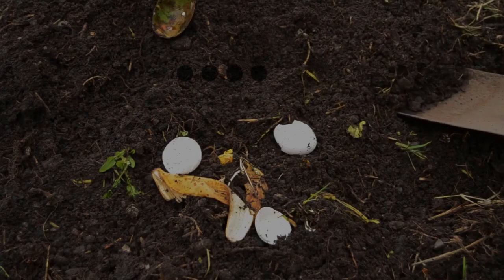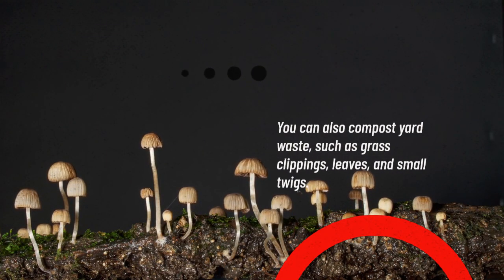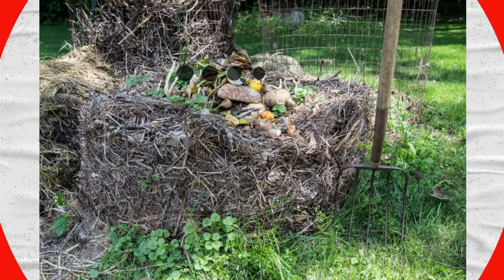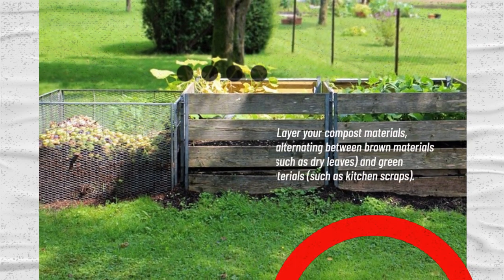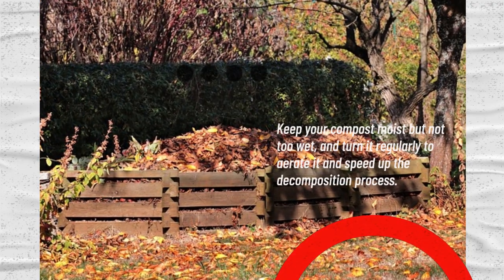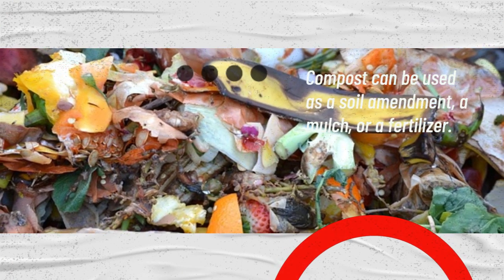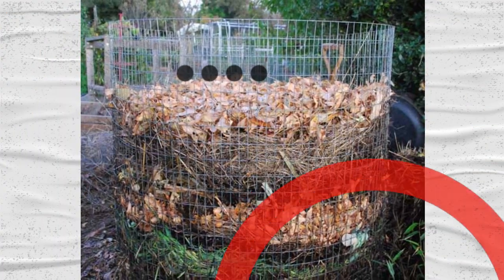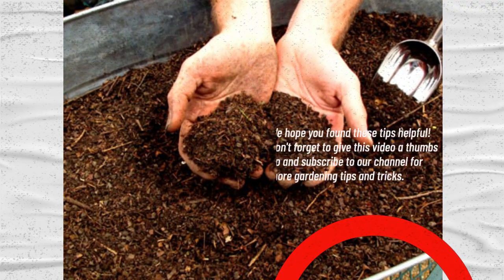Discover How to Make Your Own Compost and Save Money on Fertilizer!"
"Learn how to make your own compost and save money on fertilizers with our expert tips! In this video, we'll show you what materials you can compost, how to make your own compost bin or pile, and how to use compost in your garden as a soil amendment, mulch, or fertilizer. With our easy-to-follow instructions, you'll be able to recycle your food and yard waste into nutrient-rich compost that will improve your soil quality and save you money. Longtail keywords: make your own compost, save money on fertilizers, compost materials, compost bin, compost pile, improve soil quality, recycle food waste, recycle yard waste, soil amendment, compost mulch, compost fertilizer, gardening tips and tricks."
Ain't no telling what we will be growing next. Take a look at what else we are up to:

Send flowers to your loved one with FTD   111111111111

Shop my live plant store here Live plants shipped to you here

Equipment I use to make my videos:
samsung galaxy tab
laptop microphone
 Have you achieved what you wanted so far with your online business?
       Are you finding the freedom that you craved?
        Or the income?
        If not, then it’s time for a change. It’s time for you to take a leap.
        It’s not a big leap (you can register for under $50) but it’s a mental leap.
        A leap that says you can do this.
        That says you’re dedicated to finding success.
        THE LEAP That says you’re ready.
Make Money on Youtube, you're here anyway!!!

Shop our full line of CBD essential oil rollers and diffuser bracelets.